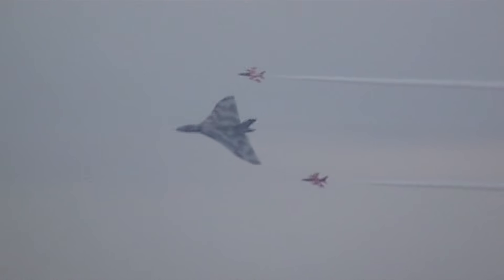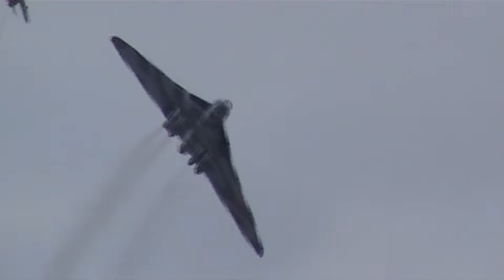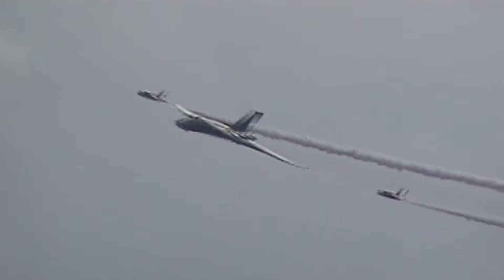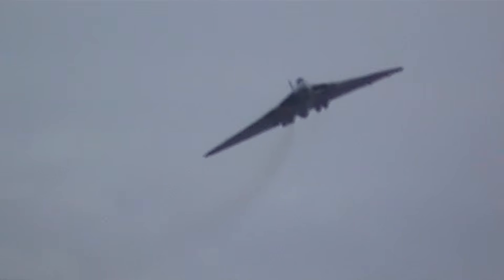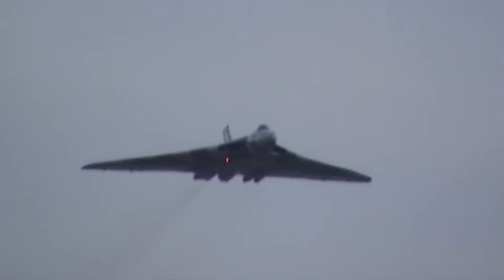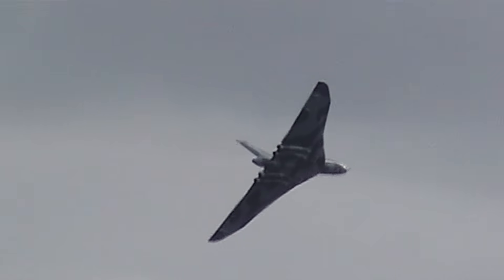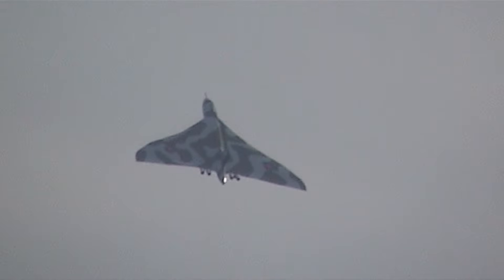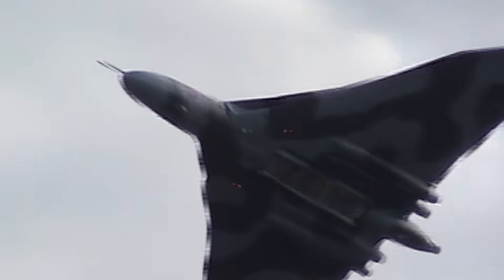AVRO VULCAN BOMBER - Loud Engine Howl | Last public Displays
The Avro Vulcan (later Hawker Siddeley Vulcan from July 1963) is a jet-powered tailless delta wing high-altitude strategic bomber, which was operated by the Royal Air Force (RAF) from 1956 until 1984. Aircraft manufacturer A.V. Roe and Company (Avro) designed the Vulcan in response to Specification B.35/46. Of the three V bombers produced, the Vulcan was considered the most technically advanced and hence the riskiest option. Several reduced-scale aircraft, designated Avro 707, were produced to test and refine the delta wing design principles.

The Vulcan B.1 was first delivered to the RAF in 1956; deliveries of the improved Vulcan B.2 started in 1960. The B.2 featured more powerful engines, a larger wing, an improved electrical system and electronic countermeasures (ECM); many were modified to accept the Blue Steel missile. As a part of the V-force, the Vulcan was the backbone of the United Kingdom's airborne nuclear deterrent during much of the Cold War. Although the Vulcan was typically armed with nuclear weapons, it was capable of conventional bombing missions, a capability which was used in Operation Black Buck during the Falklands War between the United Kingdom and Argentina in 1982.

The Vulcan had no defensive weaponry, initially relying upon high-speed high-altitude flight to evade interception. Electronic countermeasures were employed by the B.1 (designated B.1A) and B.2 from circa 1960. A change to low-level tactics was made in the mid-1960s. In the mid-1970s nine Vulcans were adapted for maritime radar reconnaissance operations, redesignated as B.2 (MRR). In the final years of service six Vulcans were converted to the K.2 tanker configuration for aerial refuelling.

After retirement by the RAF, one example, B.2 XH558, named The Spirit of Great Britain, was restored for use in display flights and air shows, whilst two other B.2s, XL426 and XM655, have been kept in taxiable condition for ground runs and demonstrations at London Southend Airport and Wellesbourne Mountford Airfield respectively. B.2 XH558 flew for the last time in October 2015, before also being kept in taxiable condition at Doncaster Sheffield Airport.

This footage was filmed  at Duxford september airshow 2014 with an old Hi8 camera. I was finally able to digitalise this. Its shaky and low res, but due to it`s rarity I think it`s still worth watching.

General characteristics:
Crew: 5 (pilot, co-pilot, AEO, Navigator Radar, Navigator Plotter)
Length: 97 ft 1 in (29.59 m)
Wingspan: 99 ft 5 in (30.30 m)
Height: 26 ft 6 in (8.08 m)
Wing area: 3,554 sq ft (330.2 m2)
Airfoil: root: NACA 0010 mod.; tip: NACA 0008 mod.
Empty weight: 83,573 lb (37,908 kg) equipped and crewed
Fuel capacity: 9,280 imp gal (11,140 US gal; 42,200 l); 74,240 lb (33,675 kg)
Powerplant: 4 × Bristol Olympus Mk.101 / Mk.102 / Mk.104 twin-spool turbojet engines, 11,000 lbf (49 kN) thrust each
Performance

Maximum speed: 561 kn (646 mph, 1,039 km/h) at altitude
Maximum speed: Mach 0.96
Cruise speed: 493 kn (567 mph, 913 km/h) / M0.86 at 45,000 feet (14,000 m)
Range: 2,265 nmi (2,607 mi, 4,195 km)
Service ceiling: 55,000 ft (17,000 m)
Thrust/weight: 0.31
Armament
21 × 1,000 pounds (454 kg) of conventional bombs
1 × Blue Danube nuclear gravity bomb
1 × Violet Club 400 kt nuclear gravity bomb
1 × U.S. Mark 5 nuclear gravity bomb supplied under Project E
1 × Yellow Sun Mk.1 400 kt nuclear gravity bomb
1 × Yellow Sun Mk.2 1.1 Mt thermonuclear gravity bomb
1 × Red Beard nuclear gravity bomb
1 × WE.177B parachute-retarded nuclear gravity bomb[149]

warthunder, war thunder, il2,